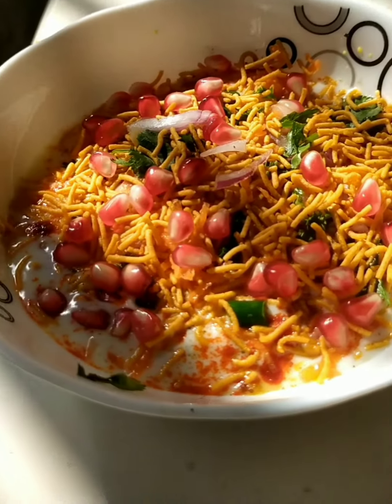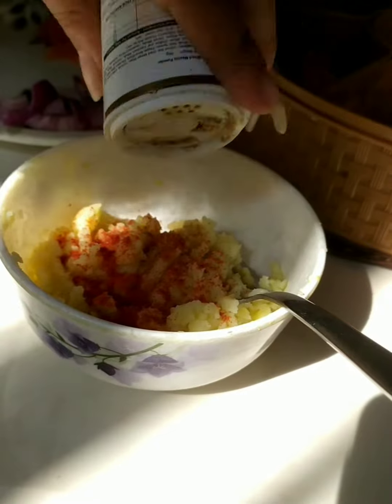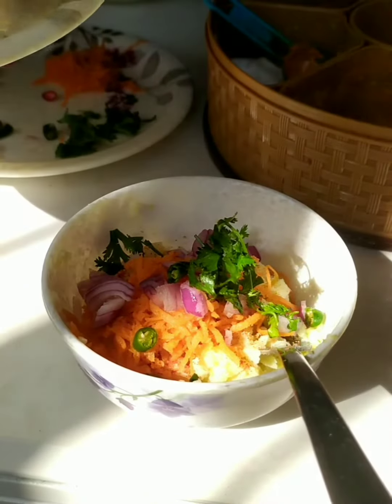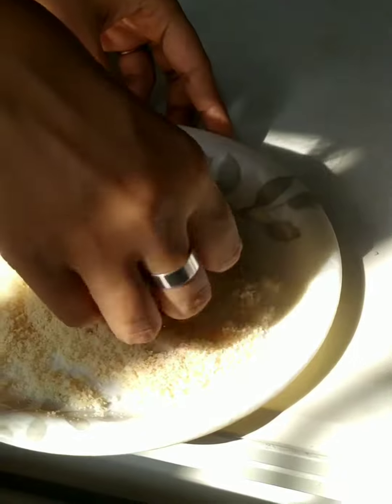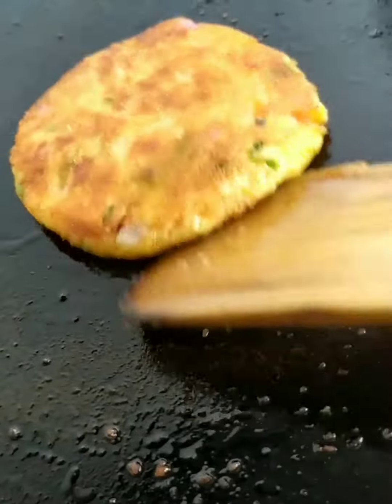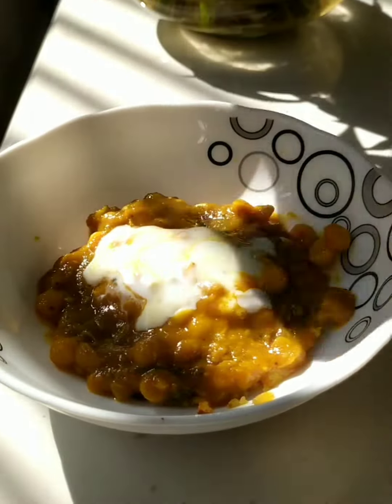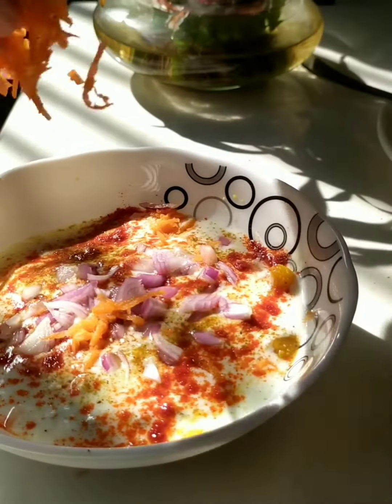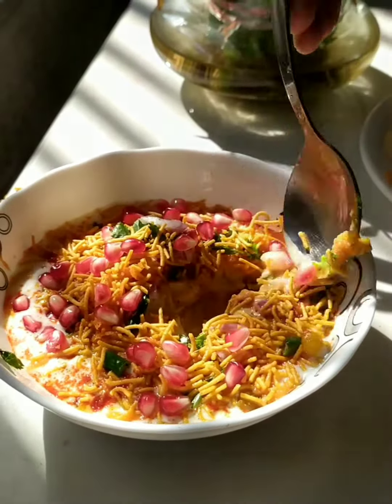Aloo tikki chat with leftover chickpeas😳!!